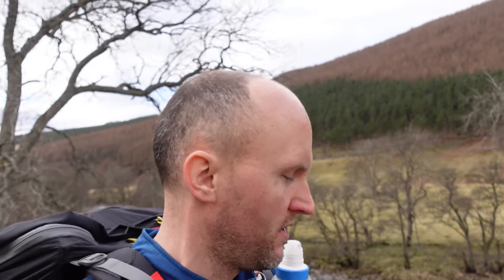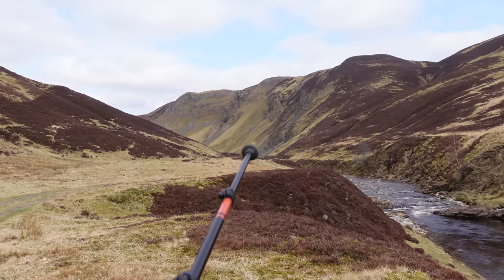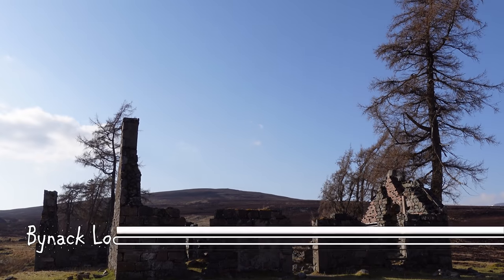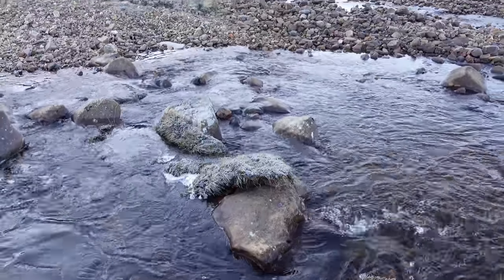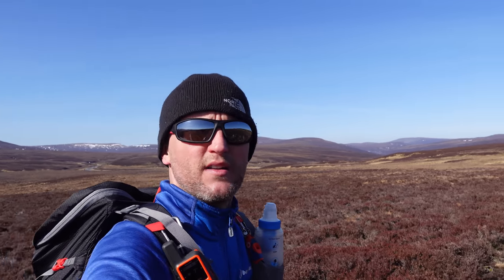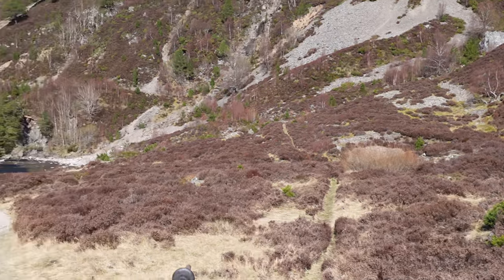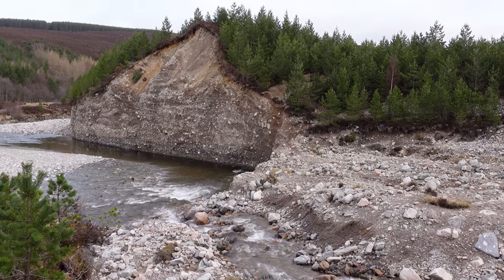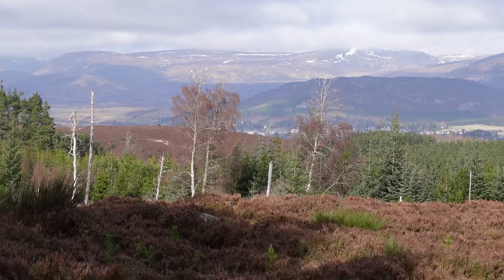Three Days Alone in the Cairngorms National Park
A Cape Wrath Trail warm up exercise: Join me on a solo section hike in the Cairngorms National Park following part of the Scottish National Trail from Blair Atholl to Kingussie. The route takes me through the stunning Glen Tilt into open remote country by an old ruined Victorian shooting lodge where I pitch for the night. The second day I set off to a less frequented area and visit a stunning waterfall before pitching up in Glen Feshie. The last section I take a shortcut to Kingussie.

👣 My Hiking, Camping & Vlog Gear:

1: Do you have the right gear?
2: Do you know what the weather will be like?
3: Are you confident you have the right skills and knowledge for the day?